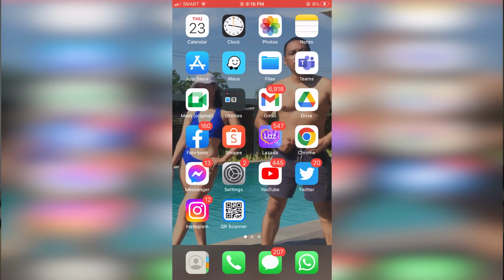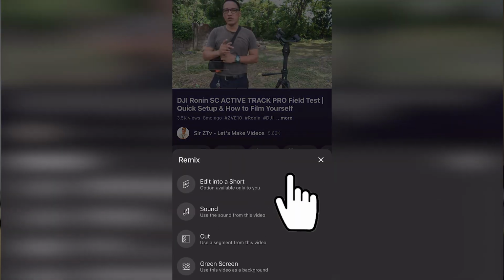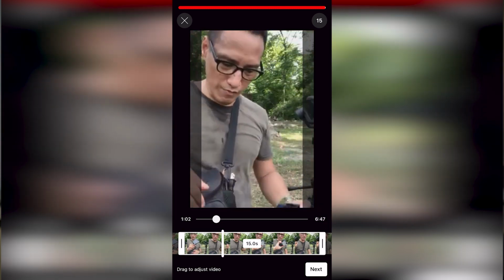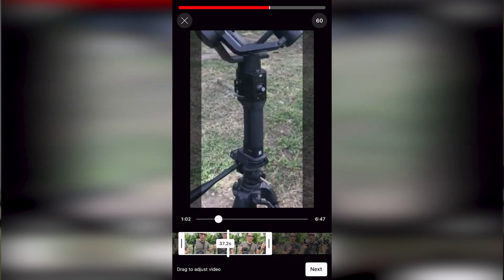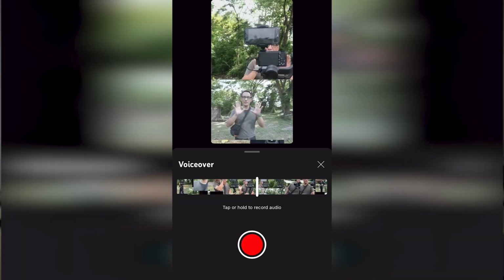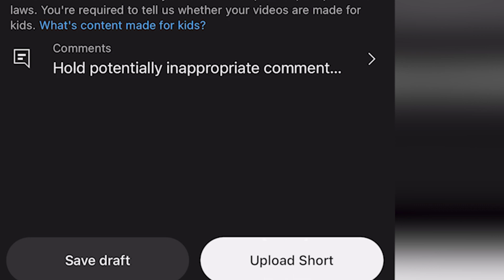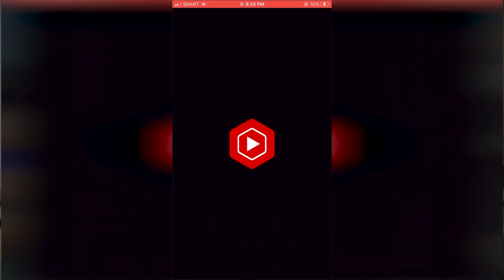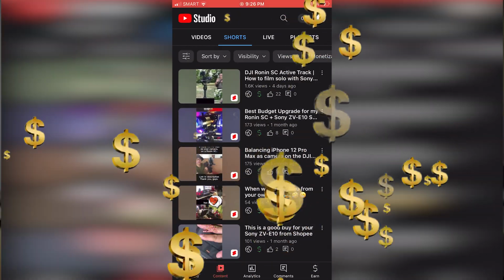How To Make YouTube Shorts from YouTube Videos? QUCK and SIMPLE!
Converting long-form YouTube videos to YouTube Shorts and then monetize the upload is now super easy and convenient, all from the same YouTube app.